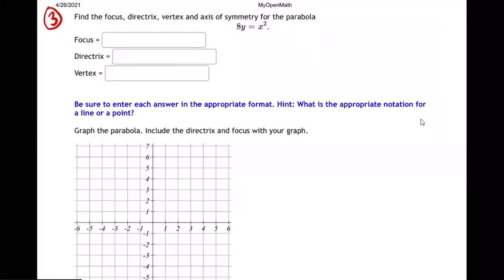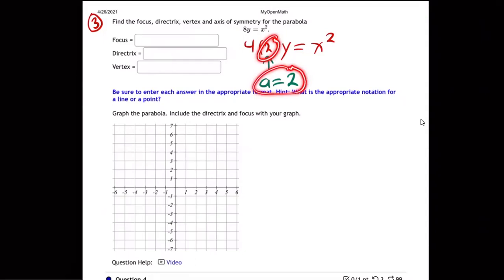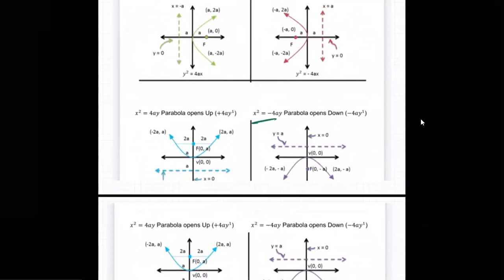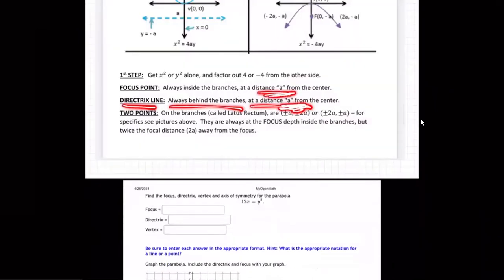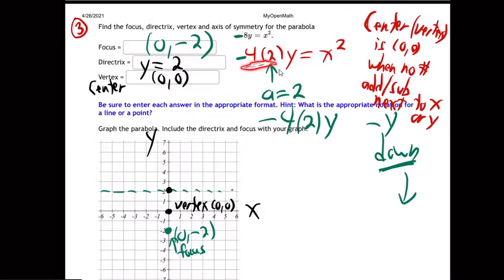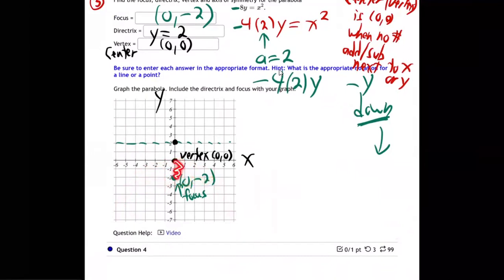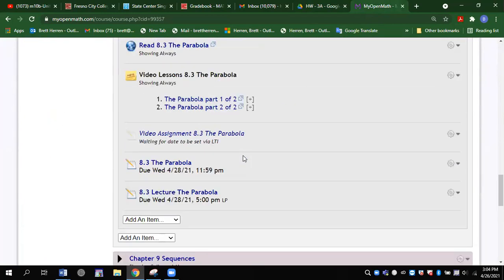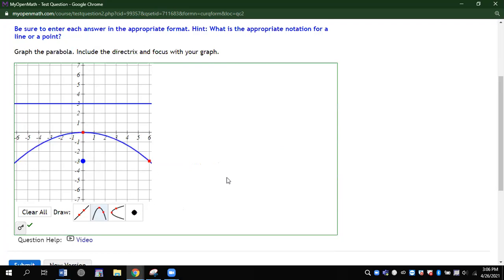m3a-8.3 Regular HW - 3